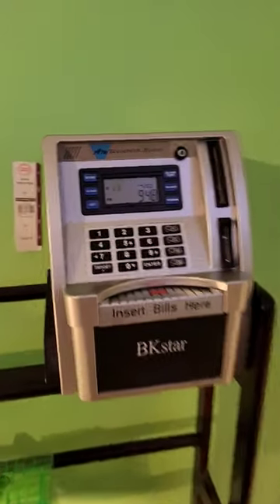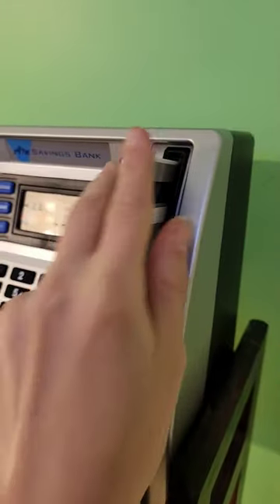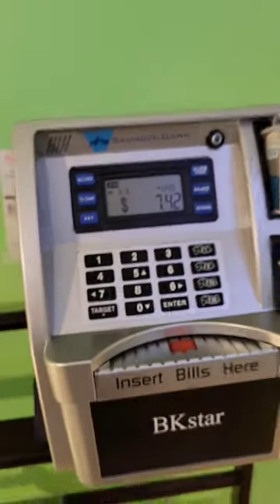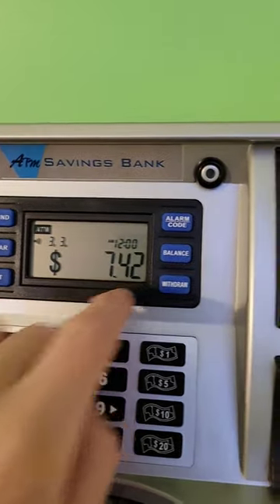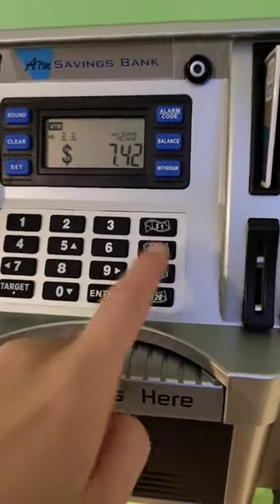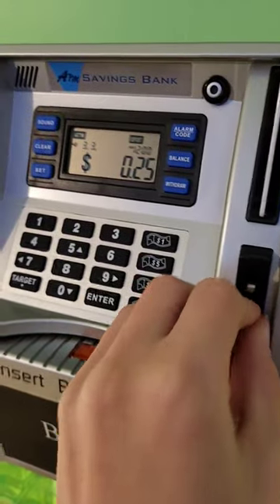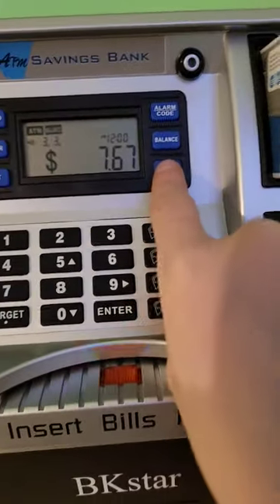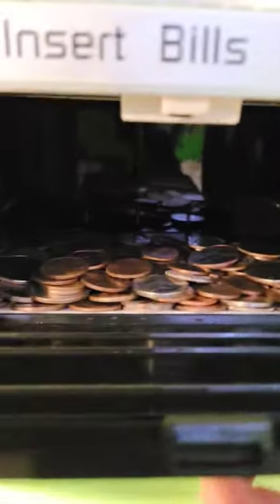I got an atm